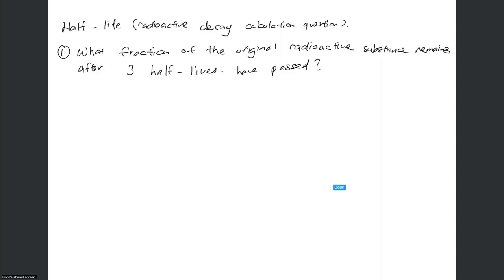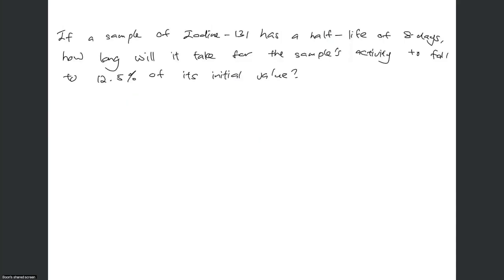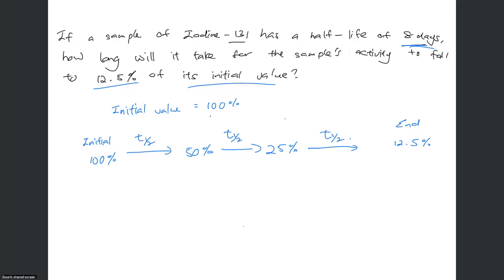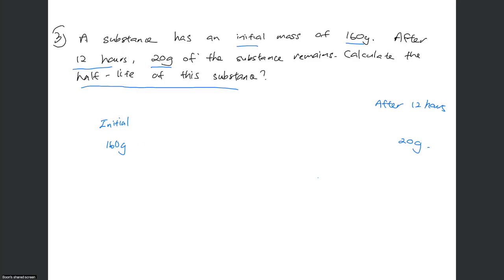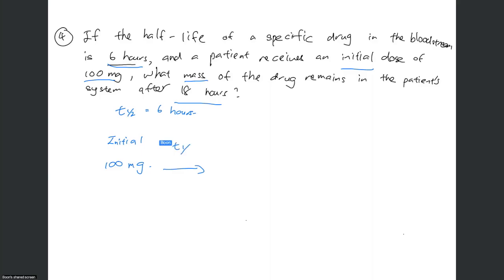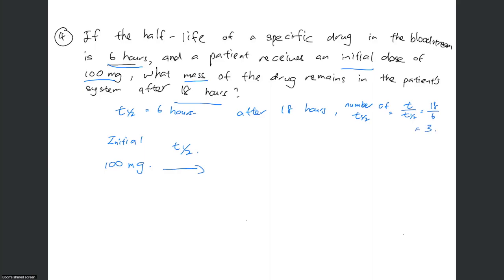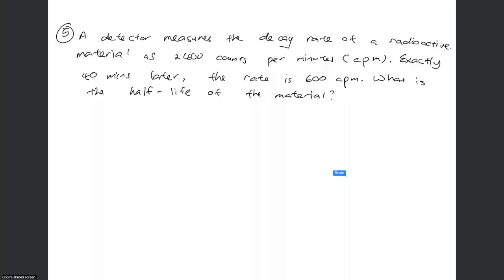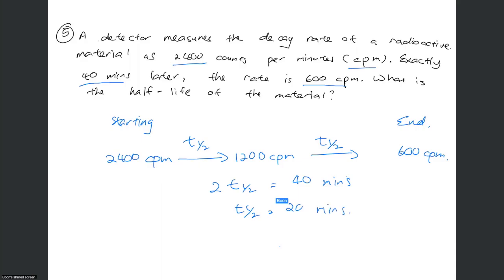Half life (Radioactive decay calculation questions)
Half life questions
1. What fraction of the original radioactive substance remains after three half-lives have passed?

2. If a sample of Iodine-131 has a half-life of 8 days, how long will it take for the sample's activity to fall to 12.5% of its initial value?

3. A substance has an initial mass of 160 g. After 12 hours, 20 g of the substance remains. Calculate the half-life of this substance.

4. If the half-life of a specific drug in the bloodstream is 6 hours, and a patient receives an initial dose of 100 mg, what mass of the drug remains in the patient's system after 18 hours?

5. A detector measures the decay rate of a radioactive material as 2400 counts per minute (c.p.m.). Exactly 40 minutes later, the rate is 600 c.p.m. What is the half-life of the material?

radioactive decay